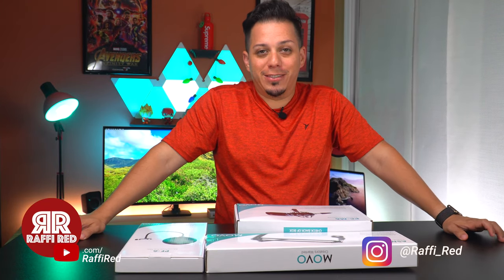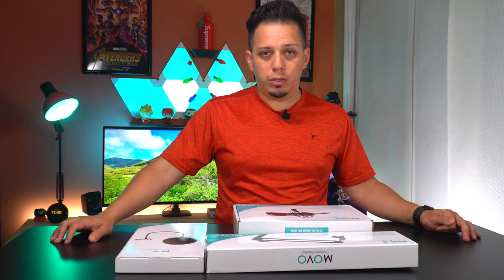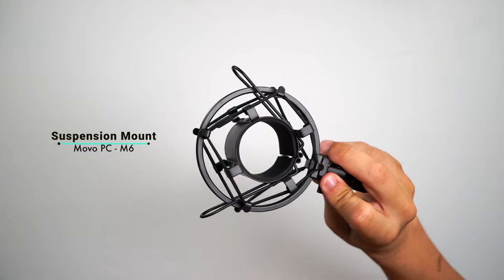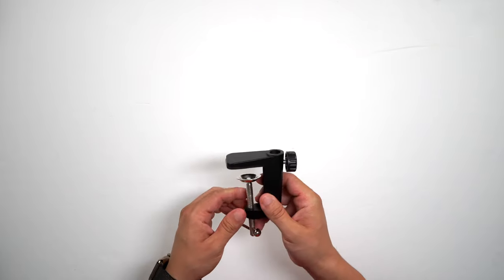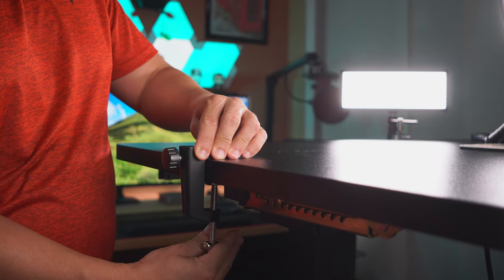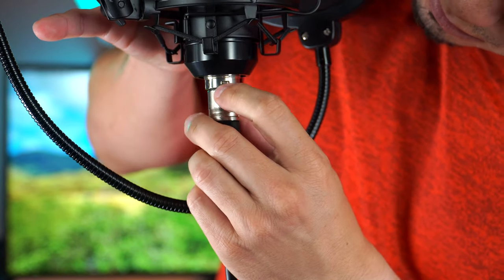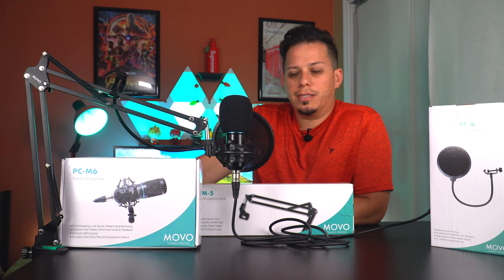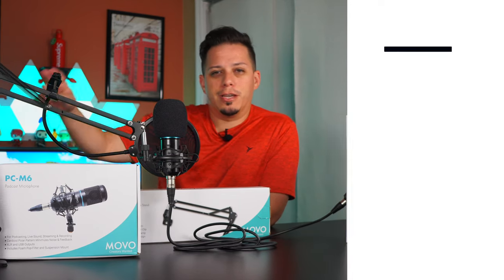Unboxing and Review of the Movo Microphone Bundle: PC - M6 + ASM - 5 and PF - 6.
In this video, I get to unboxed, review, and set up the Movo Microphone bundle for your guys. I want to thank Movo for sending this product for me to review and to give you guys some perspective on what this mic is all about and what it can offer. I highly recommend this mic for any kind of audio production needs. From podcasting to live streaming and voiceover, this is a great quality mic that won't break your budget. If you have any questions drop your question in the comment box below.

VXR10

HeimVision Camera:
HMD2 Security Cameras

My current setup!

CAMERAS:

Sony A6600
Sony A6500

LENSES:
Sony E PZ 18-105mm F4 G OSS

Sony E 20mm f2.8 AF Pancake

Sony E 55-210mm f/4.5-6.3 OSS

Zoom H4N Recorder:

TRIPODS & FLUID HEADS:
TRIPOD:

TRIPOD HEAD:

CLICK LINK ABOVE TO GET 30DAYS FREE / TO GET THE BEST MUSIC FOR YOUR PROJECT